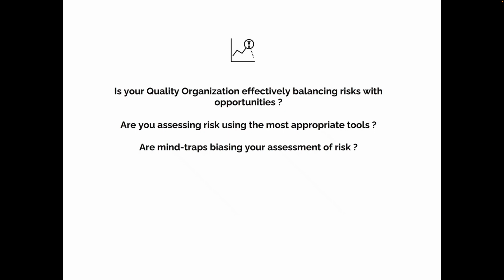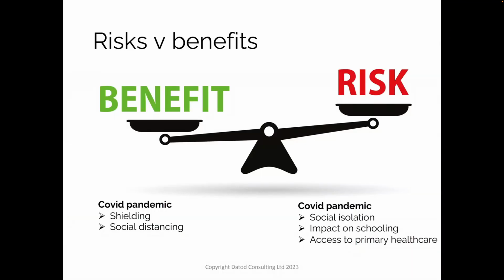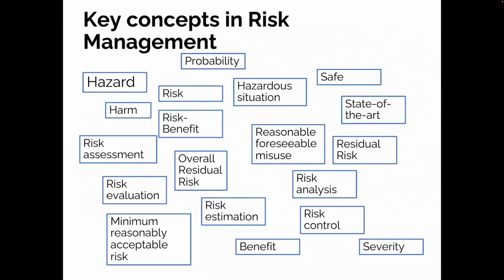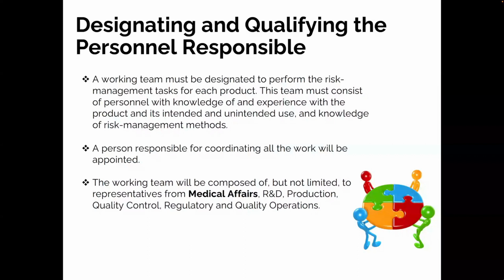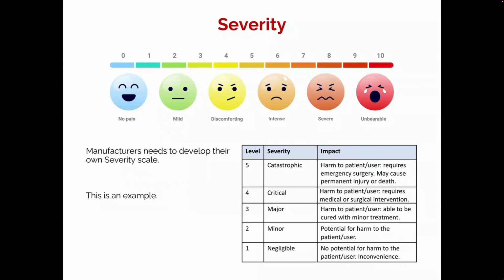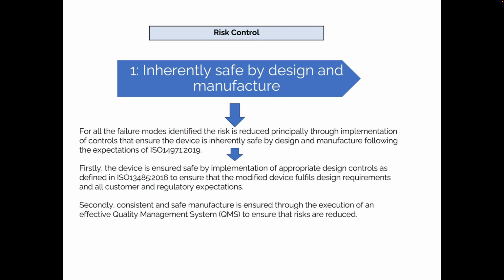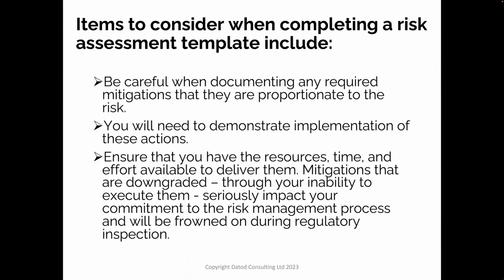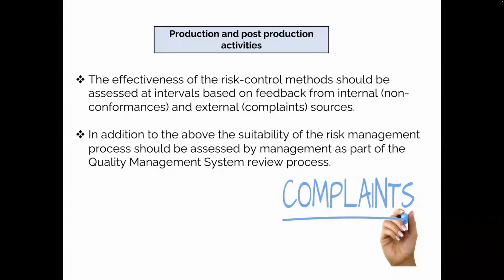9: Balancing Risks - Part 1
How do you balance risks with opportunities ?